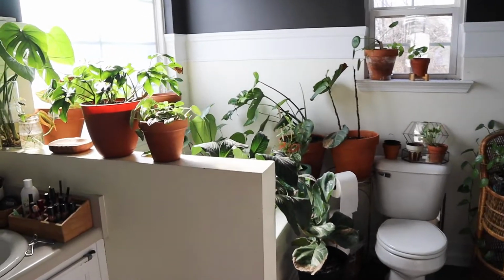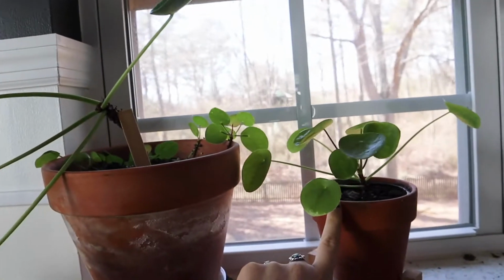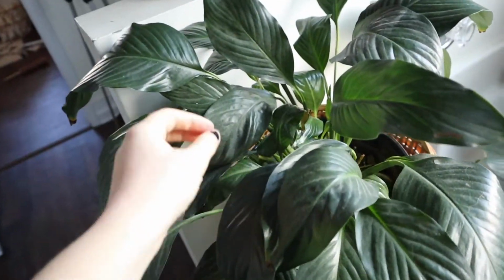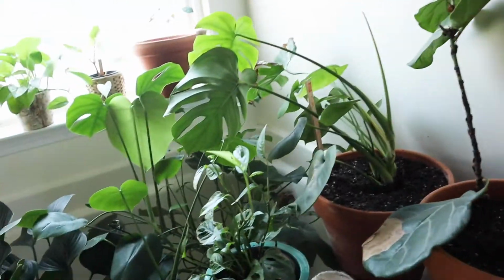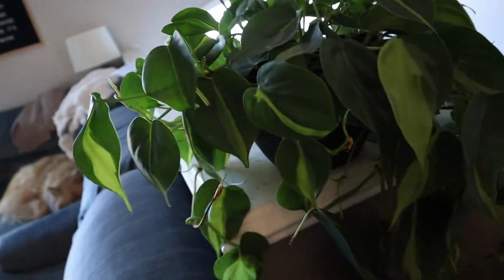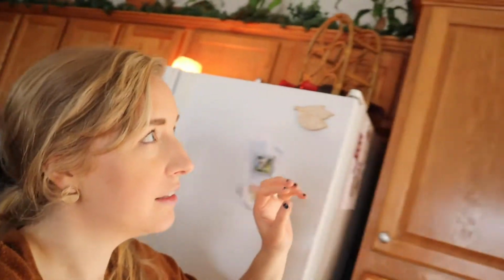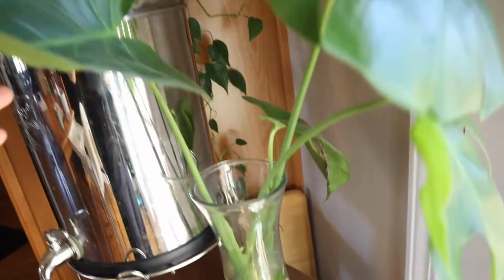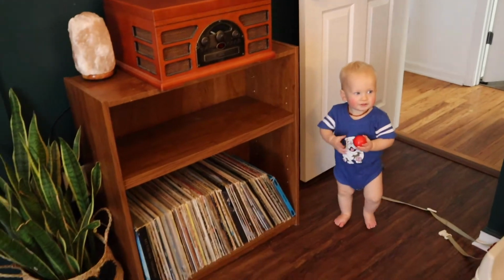Indoor Houseplant Tour | Winter 2021 Edition with 50+ Plants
Wanna do a little PLANT house tour? Check out my thriving and happy plants, as well as some plants that could use a little extra love. Maybe even learn about a few new friends you can add to your plant wishlist!

Sounds clips from Free Sounds & Ben Sounds

““And why do you worry about clothes? See how the flowers of the field grow. They do not labor or spin. Yet I tell you that not even Solomon in all his splendor was dressed like one of these." - Matthew 6:28-29